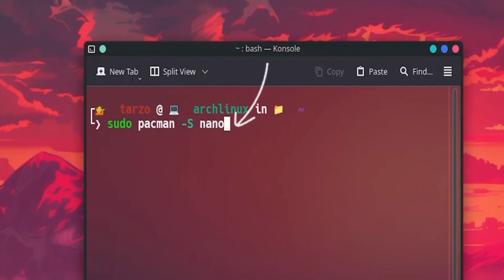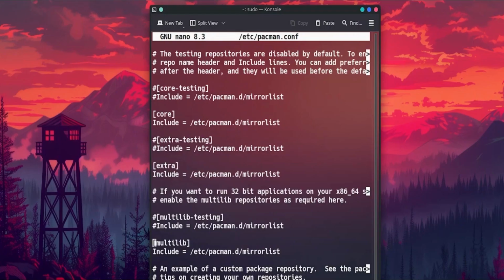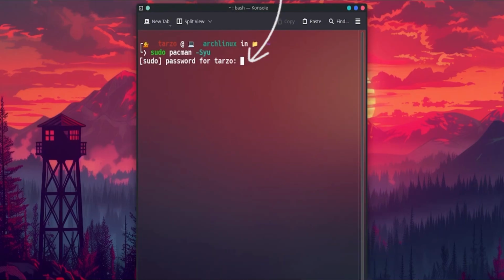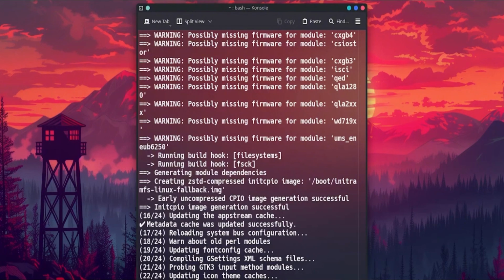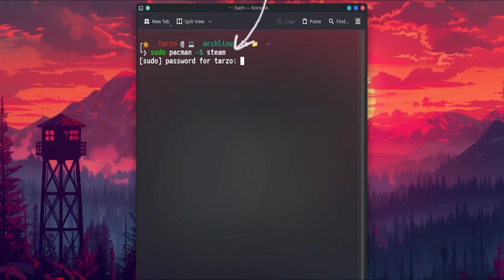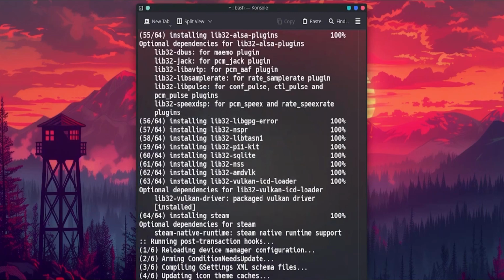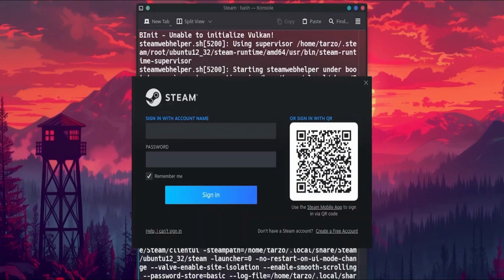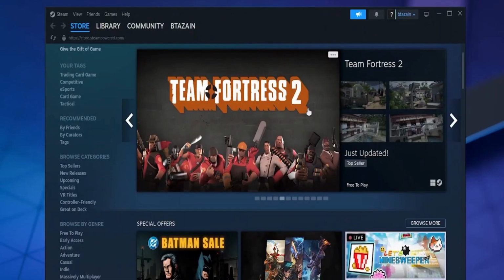How to Install / Setup Steam on Arch Linux (2026) - Step by Step ✅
Want to install and set up Steam on Arch Linux in 2026? In this video, I’ll guide you step by step through installing Steam using the AUR and official repositories, configuring your account, enabling Proton for Windows games, and optimizing settings for smooth performance. You’ll also learn how to troubleshoot common issues, update Steam, and get the best gaming experience on Arch Linux.